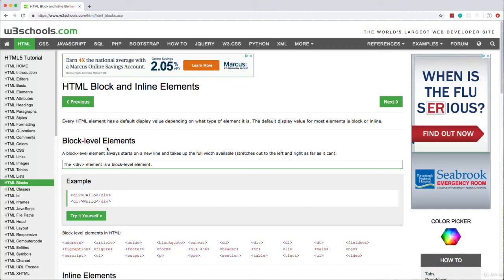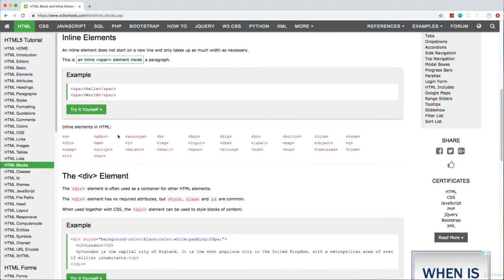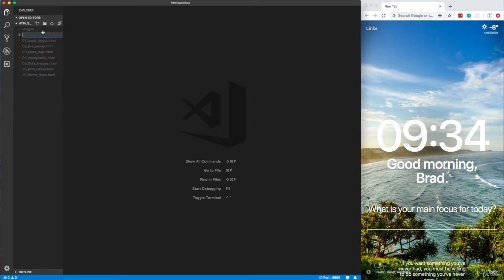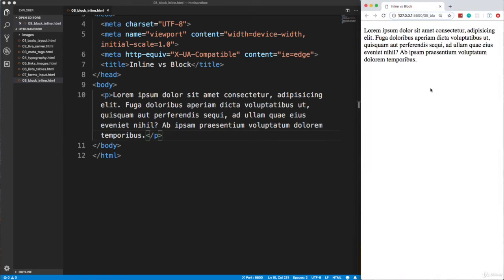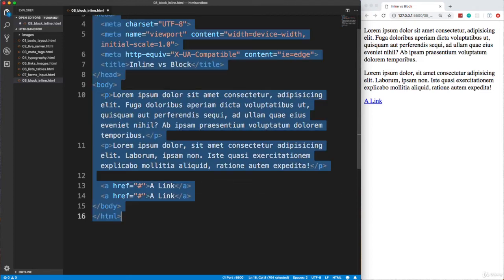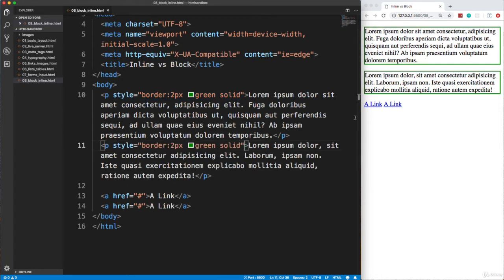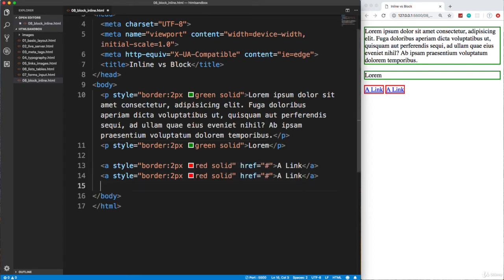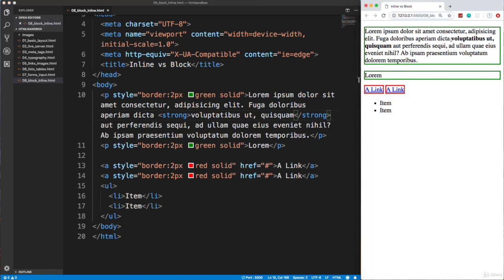9. Block & Inline Level Elements web design and development full course